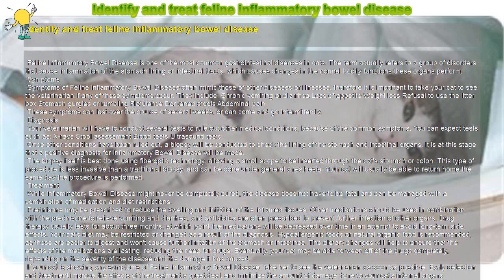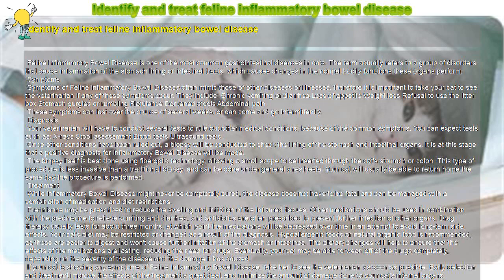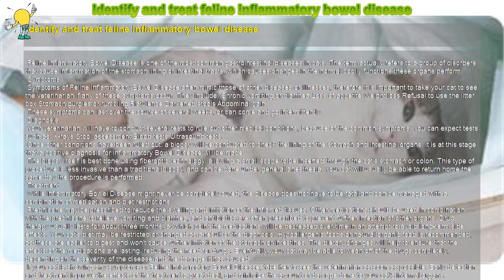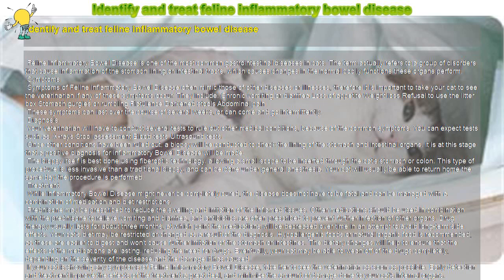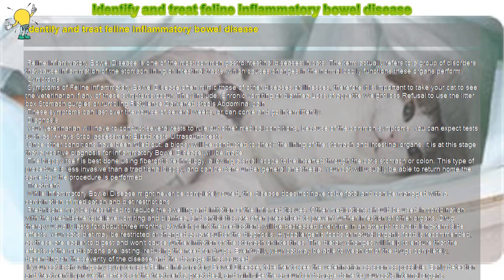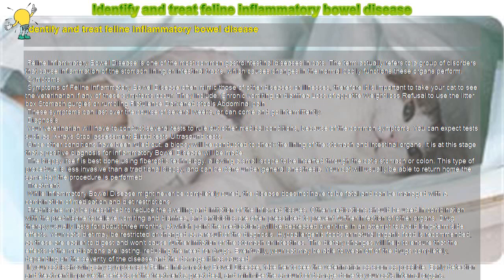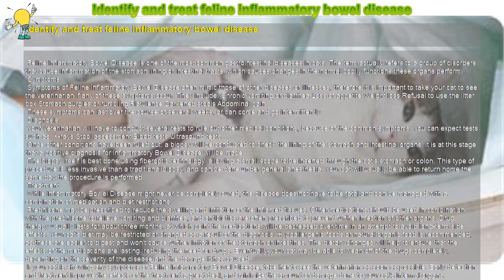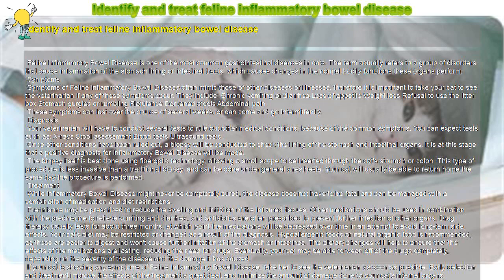How to : Identify and treat feline inflammatory bowel disease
Identify and treat feline inflammatory bowel disease

 Feline Inflammatory Bowel Disease is one of the most common gastrointestinal diseases in cats. The term actually refers to a group of disorders that cause inflammation of the stomach lining or intestinal tracts, which causes changes in the normal bodily functions these organs perform.

 Symptoms

 Symptoms of Feline Inflammatory Bowel Disease often mimic those of other diseases or illnesses, therefore it is important to take your cat to see the veterinarian if any of these symptoms occur. They include: Chronic vomiting or diarrhea Loss of appetite Weight loss Refusal to use the litter box Stomach gurgles or rumbling Flatulence Darkened stools Abdominal pain

 These symptoms can last over the course of several weeks, or can come and go intermittently.

 Diagnosis

 Your veterinarian will have to conduct several tests to rule out other medical conditions, because of the common symptoms. You can expect tests such as: X-rays Stool assessment Blood tests Ultrasound tests

 Once other conditions have been ruled out, a biopsy will be conducted to check the lining of the stomach and intestinal organs. It is at this stage that a positive diagnosis for Inflammatory Bowel Disease will be made.

 The biopsy itself is best done using fiberoptic technology, allowing a small scope to be inserted through the cat's stomach or colon. This type of procedure is less invasive than a traditional biopsy, and can be done under general anesthesia. Your cat will usually be able to return home the same day the procedure is performed.

 Treatment

 While Inflammatory Bowel Disease might never be completely cured, the disease does not have to be fatal and can be managed with a combination of medication and diet restrictions.

 Prednisone may be prescribed to reduce the swelling and irritation of the inflamed tissues. Other medications should be used in combination with the prednisone to relieve vomiting and diarrhea, and antibiotics are often prescribed to prevent further infection of other organs. Drug therapy usually lasts for about three months, at which point the medications will be decreased over time in an attempt to avoid long-term side effects. Your cat's diet may be restricted or changed as a result of the diagnosis. Hypoallergenic foods or natural organic food is recommended, as these are easier to digest and won't cause further irritation of the stomach or intestines. The dietary changes will help to ensure that the effects of the medications are lasting, reducing the need for drugs. Eventually, your cat may be able to wean off of the drugs completely, depending on the severity of the disease and the damage it has caused.

 If your cat is showing any symptoms of Feline Inflammatory Bowel Disease, take her to see the veterinarian as soon as possible. Early detection and treatment improve the effects of the treatment a great deal, and minimize the amount of damage done to your cat's internal organs.

  Caution: The earlier Feline Inflammatory Bowel Disease is diagnosed, the better the effects of the treatment will be.

 Quick Tips: A raw food diet may be helpful in easing the discomfort and irritation of your cat's stomach lining and inflamed intestinal tracts.